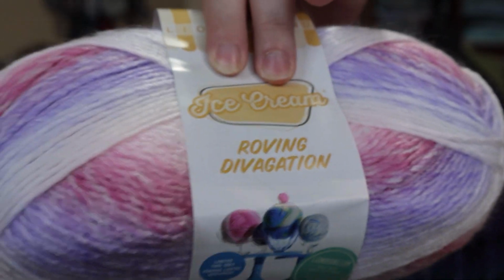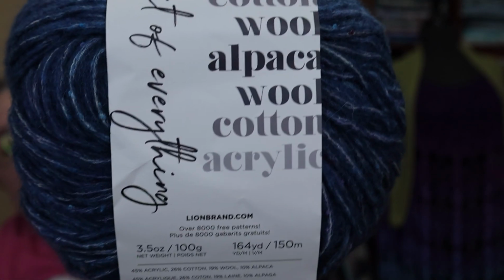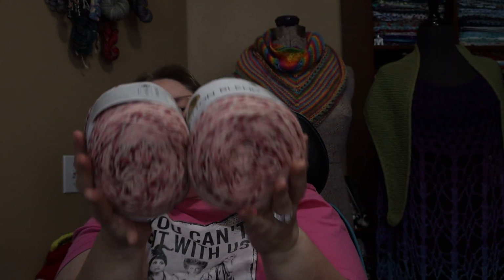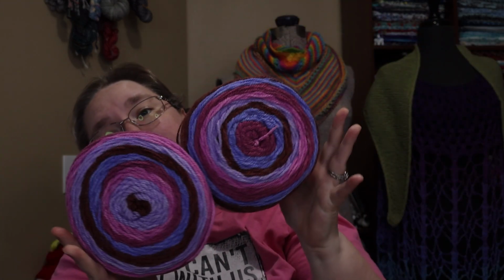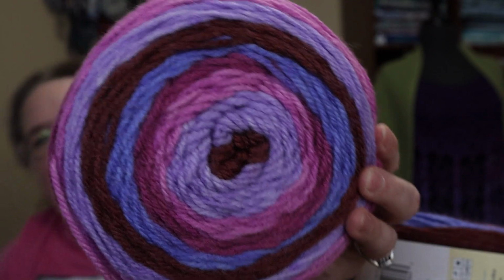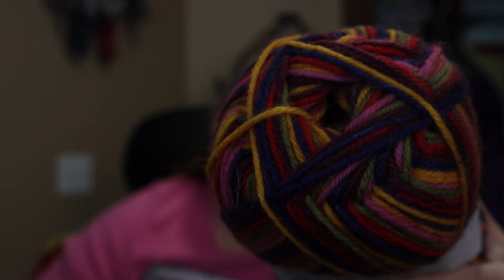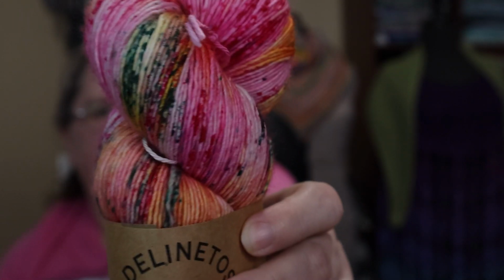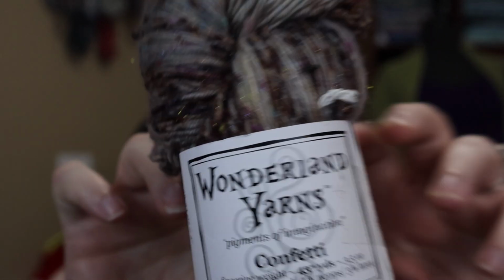Yarn Management Monday! The Final Cube in the Row!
Let's take a look at another cube of yarn in my collection and make decisions!